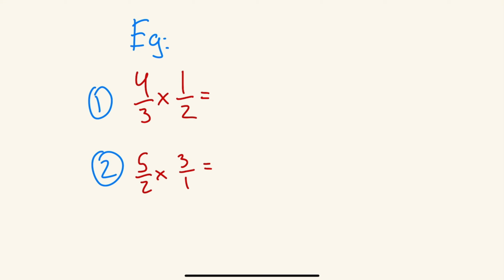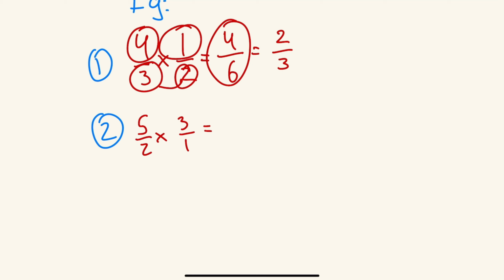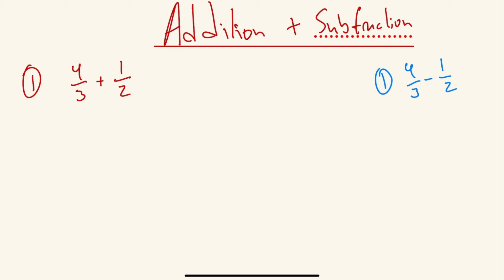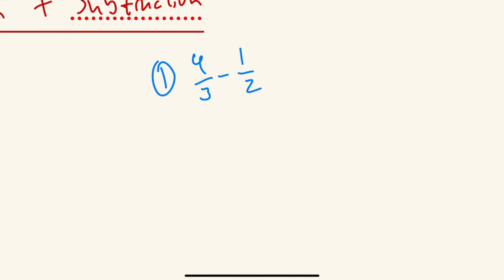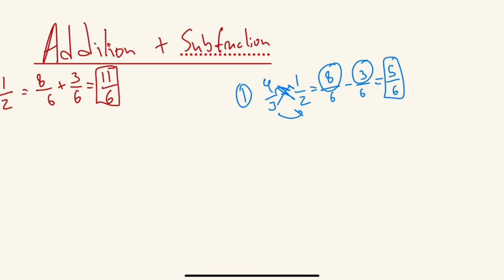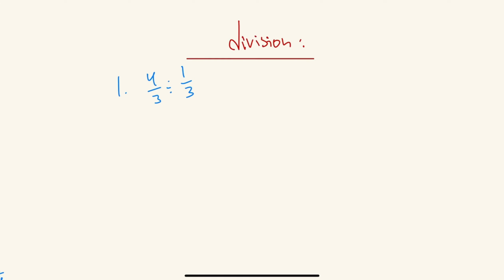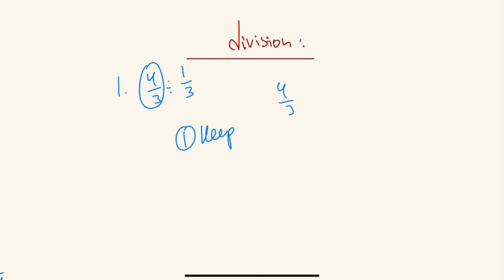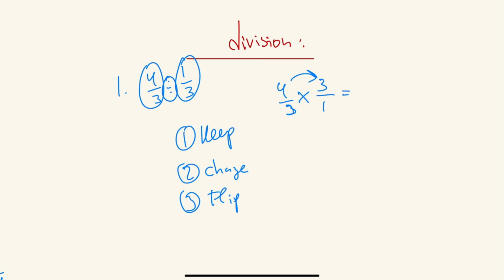Fractions GCSE all you need to know for a Grade 9!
Everything you need to know about fractions in order to achieve grade 9